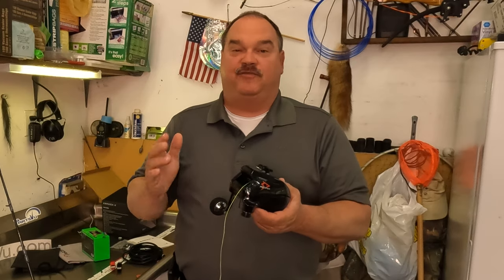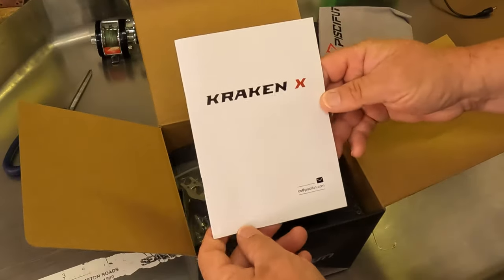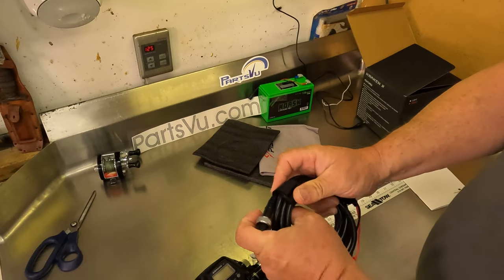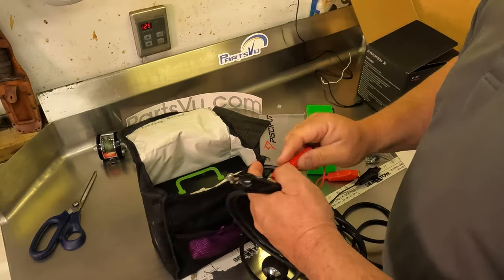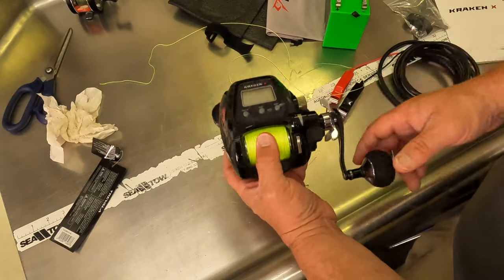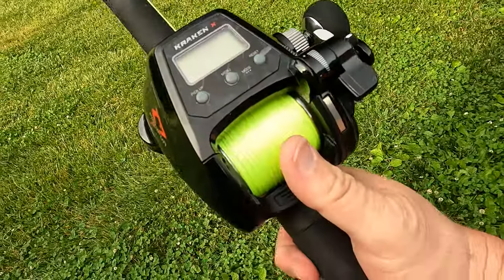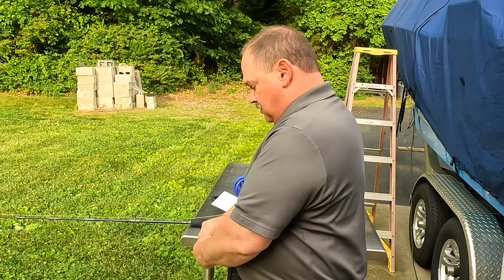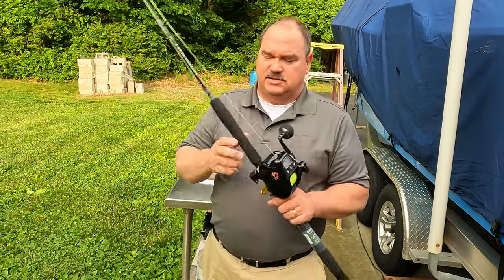Piscifun Kraken Electric Reel Review (An AFFORDABLE Electric Reel?)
Piscifun Kraken Electric reel review. Finally an AFFORDABLE electric reel for deep drop fishing!  Deep Drop electric reels are usually close to $1000 spooled up and ready to fish. This is the most affordable reel we've found and in this review video, we'll show you everything you need tom know about it. and use code SG15 to get 15% off!

GOLD LEVEL
CARROL FOSTER
KEY LEVEL
BEER MONEY
Keith Guzy